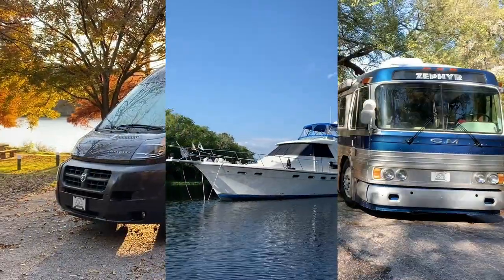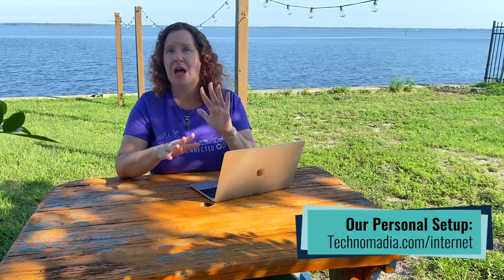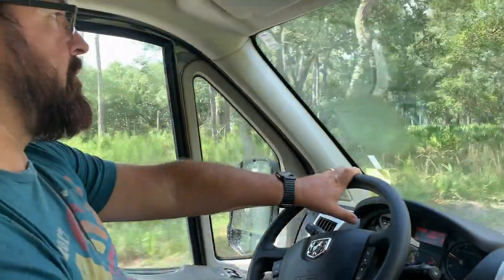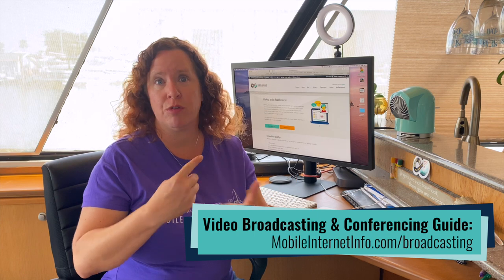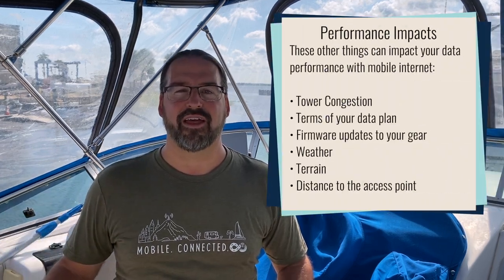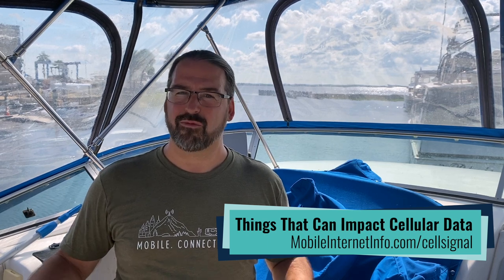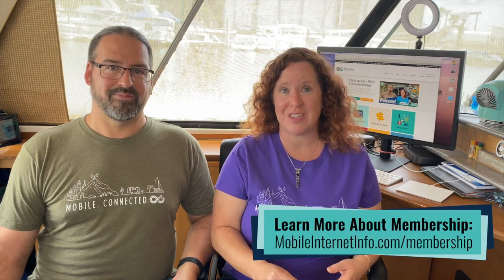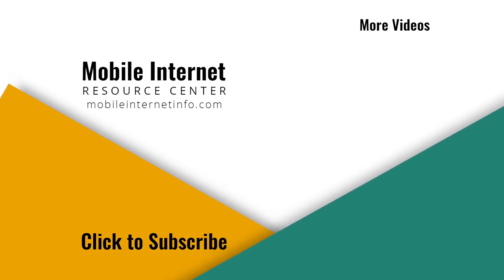Mobile Internet to Work Remotely from an RV or Boat - Keeping Connected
Getting a reliable internet connection while RVing or boating can be challenging, particularly for working remotely where mobile internet is not just nice to have, but a must have.

Unfortunately, there's no one-size fits most solution - and the best internet option is the one that works best at your current location.

This video goes over the considerations you needs to keep in mind while assembling your unique awesome mobile internet solutions comprising of cellular, Wi-Fi and/or satellite.

Whether traveling by motorhome, travel trailer, 5th wheel, van, sailboat, motor yacht or trawler - you can keep connected and mobile!

0:00 - Intro
1:13 - Assessing your Mobile Internet Needs
1:59 - Your Travel Style
3:01 - Your Remote Work Needs
4:45 - Employer Requirements - Security, Hardwired & Speeds
6:12 - Redundancy Redundancy Redundancy
8:26 - Ways to Get Online - Cellular, Wi-Fi & Satellite
9:54 - Gear - Hotspots, Smartphones, Routers, Boosters, Wi-Fi
11:44 - Cellular Data Plans
13:40 - Planning Your Travels Around Connectivity
14:28 - Don't Combine Work Days with Driving Days
14:51 - Know Your Back-Up Options
15:15 - Seeking out Public Wi-Fi
15:37 - Further Learning
16:28 - Become a Member!